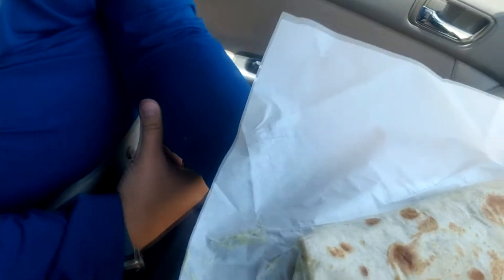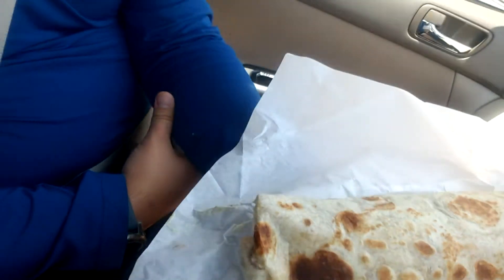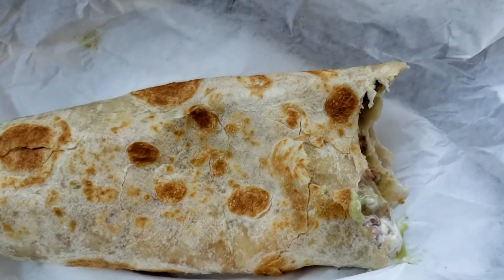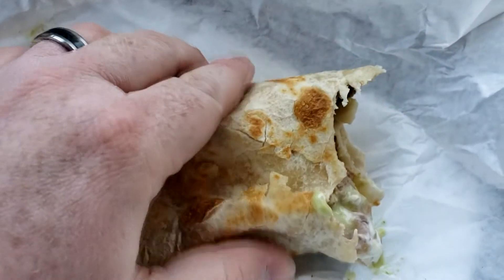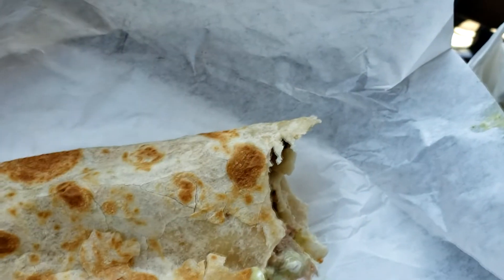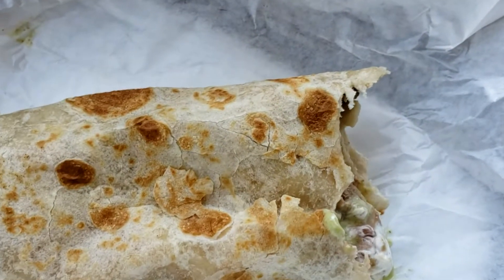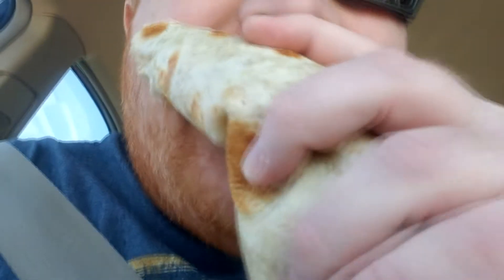Best California Burrito?!? Tacos La Mexicana! EP 14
Trying out the California Burrito from Tacos La Mexicana!